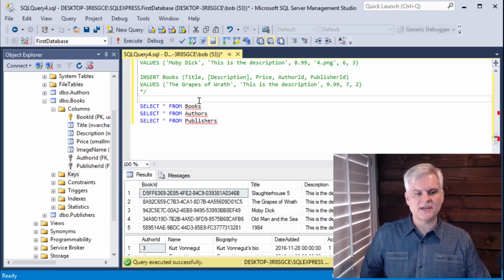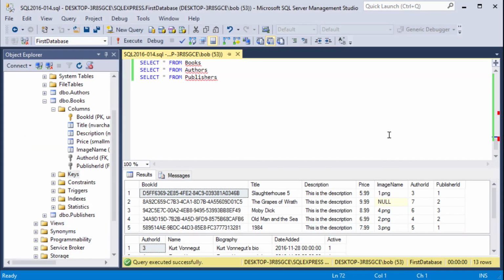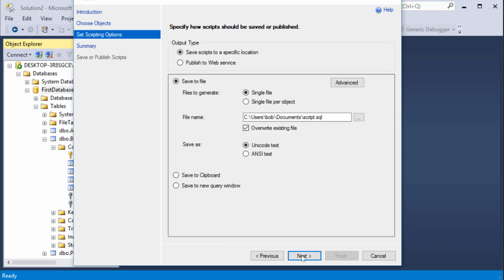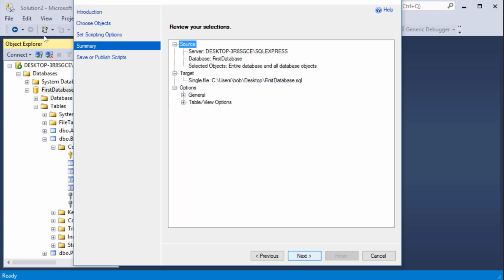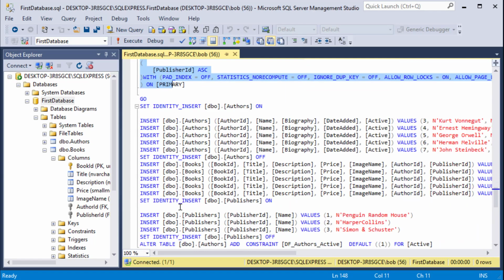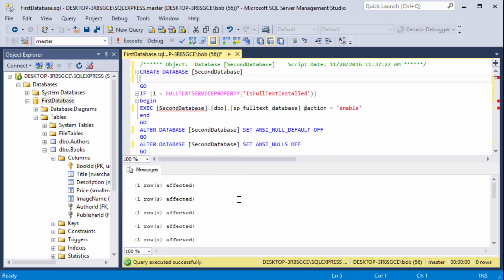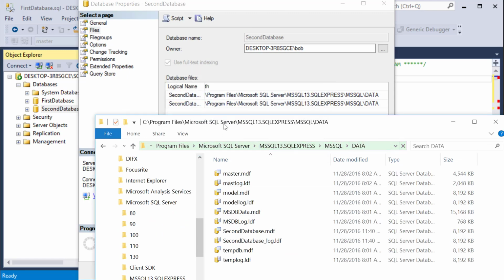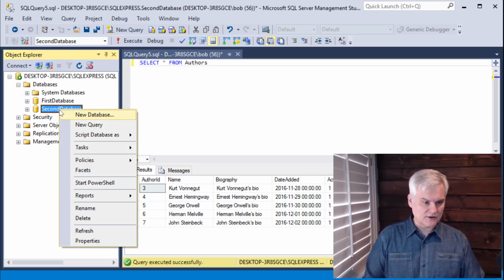Accelerated SQL Server 2016 Basics - Lesson 14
Lesson 14 - Working with Database Scripts